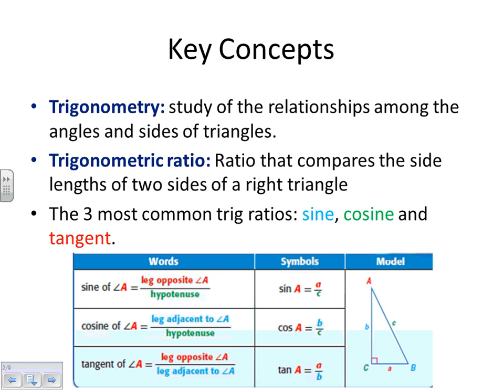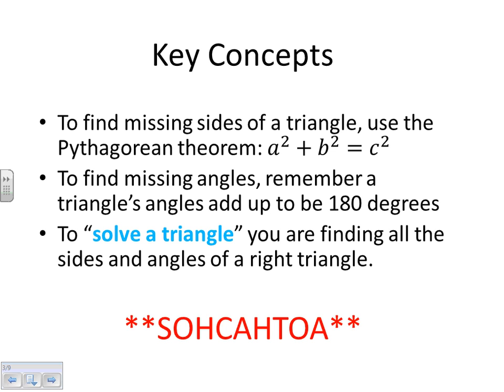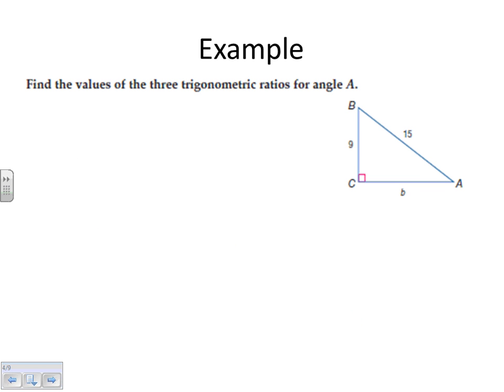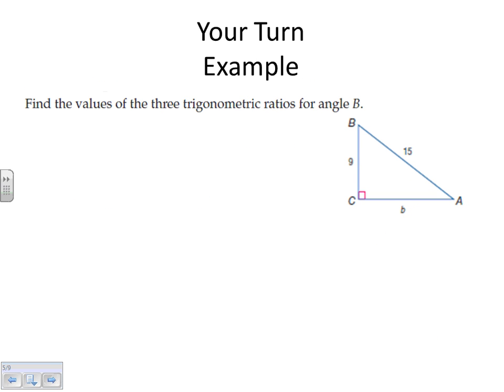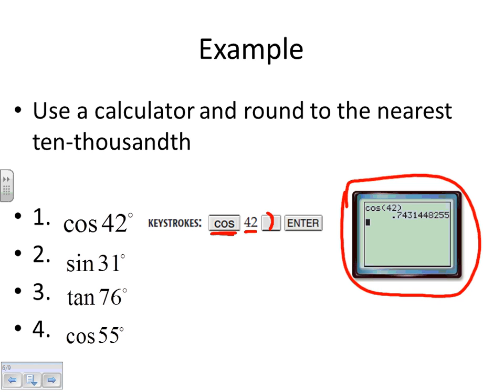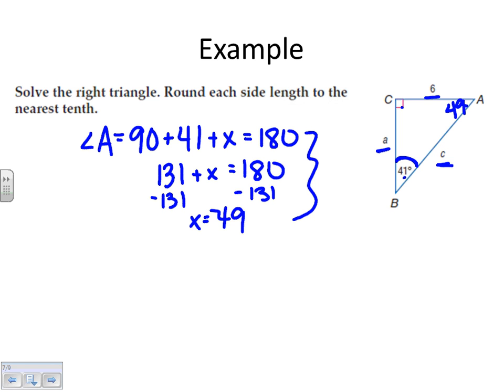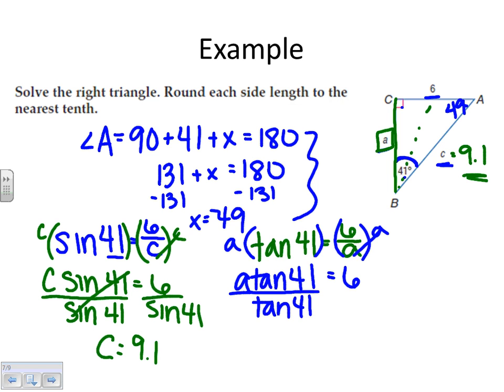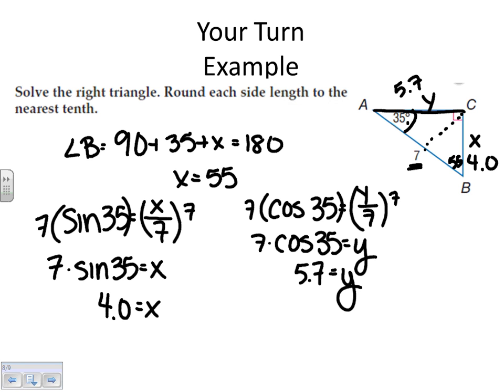Algebra 8 Trig Ratios.wmv